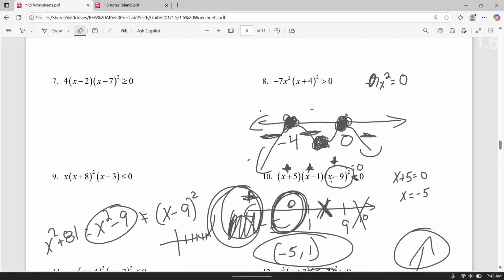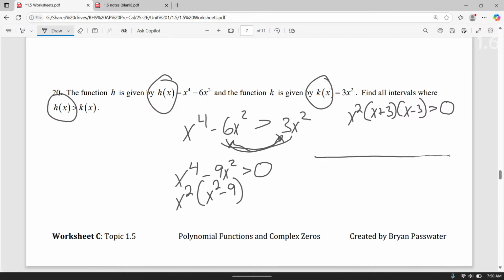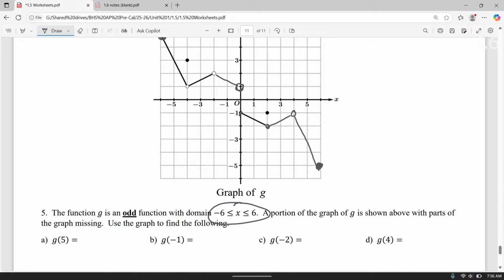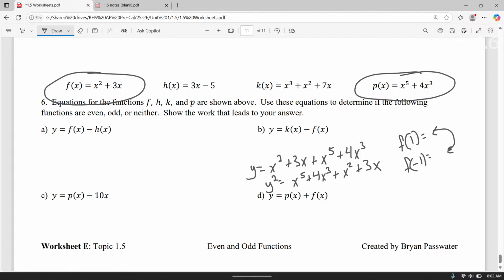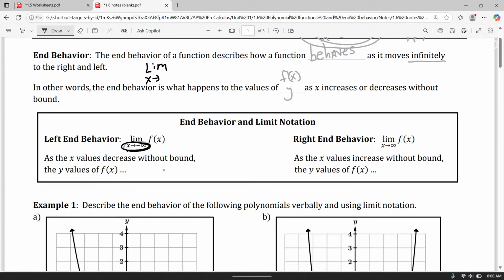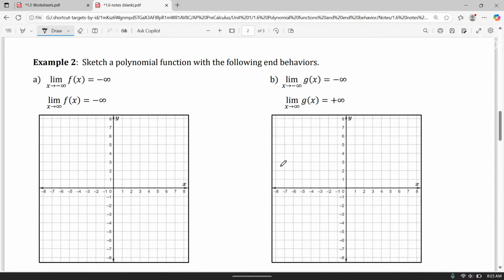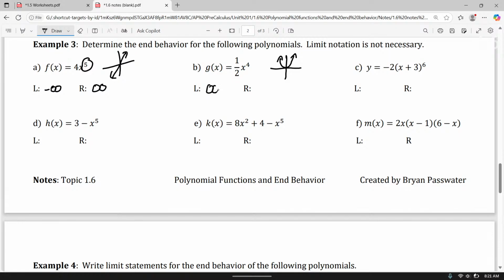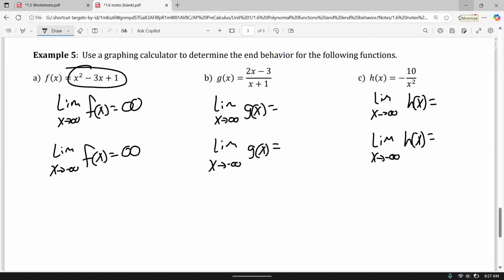1.6 Notes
End behaviors - Polynomials.